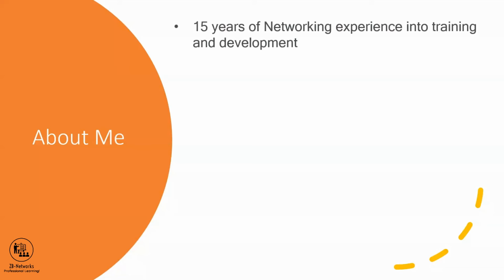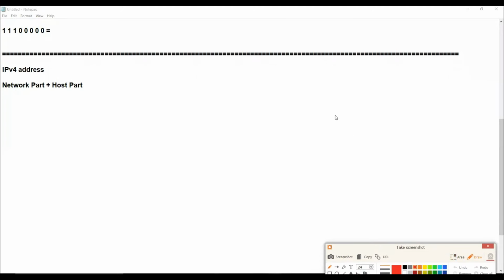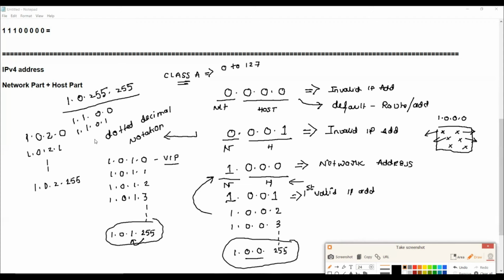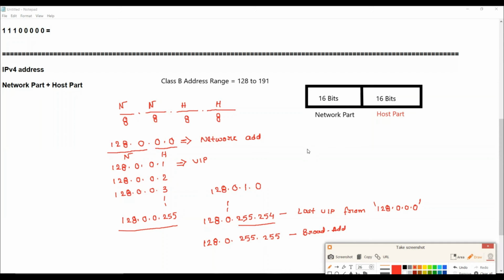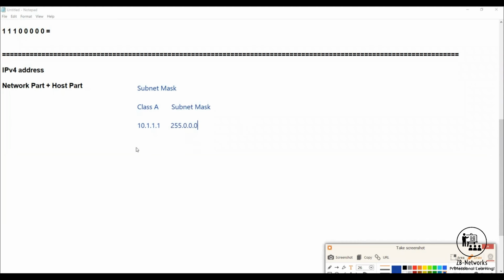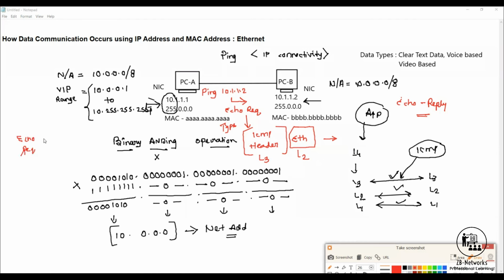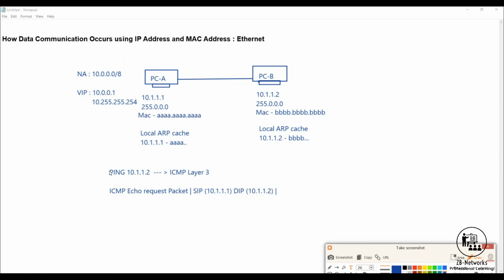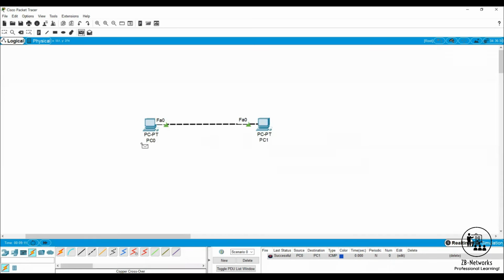IP addressing & Subnetting Explained | Network Fundamentals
Welcome to our comprehensive guide on IP Addressing and Subnetting! Whether you're a networking beginner or looking to brush up on your skills, this video has got you covered. In this tutorial, we'll break down the complex concepts of IP addressing and subnetting into easy-to-understand segments.

Topics Covered:

Introduction to IP Addressing: Understand what IP addresses are and why they are essential for network communication.
Binary Basics: A quick review of binary numbers and how they relate to IP addresses.
Classes of IP Addresses: Detailed explanation of Class A, B, C, D, and E IP addresses.
Public vs. Private IP Addresses: Understand the distinction between public and private IPs and their uses.
Subnetting Basics: Learn what subnetting is, why it's important, and how to calculate subnets.
Subnet Masks: Explanation of subnet masks and how they are used in IP addressing.
CIDR Notation: Introduction to CIDR (Classless Inter-Domain Routing) and how it simplifies IP addressing.
Subnetting Examples: Step-by-step examples to practice subnetting.
Subnetting Cheatsheet: Useful tips and tricks to help you subnet quickly and accurately.

Networking students and professionals
IT and cybersecurity enthusiasts
Anyone preparing for networking certifications (CCNA, Network+, etc.)
Anyone interested in understanding the fundamentals of IP addressing and subnetting